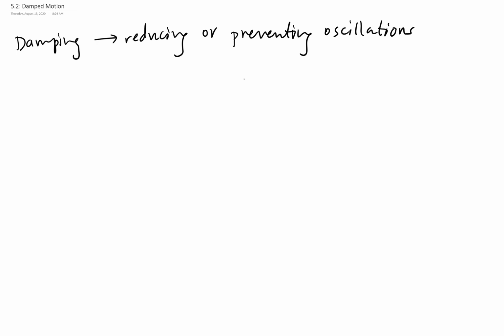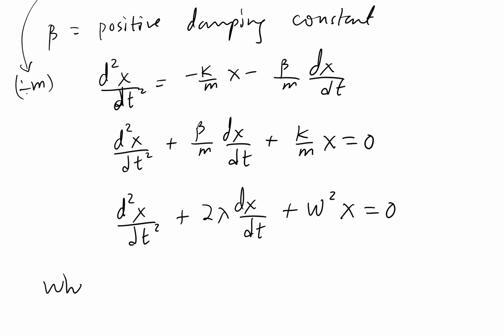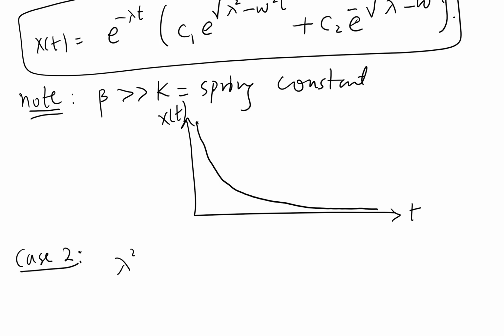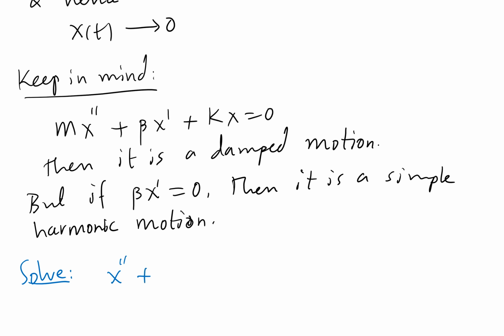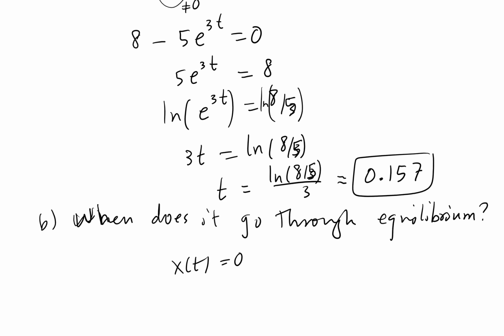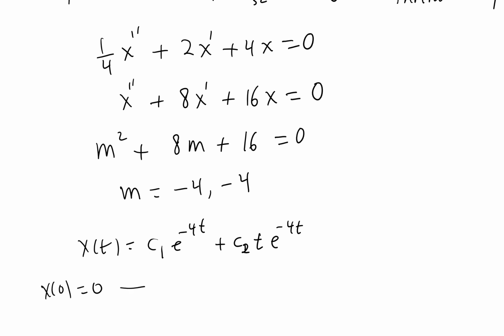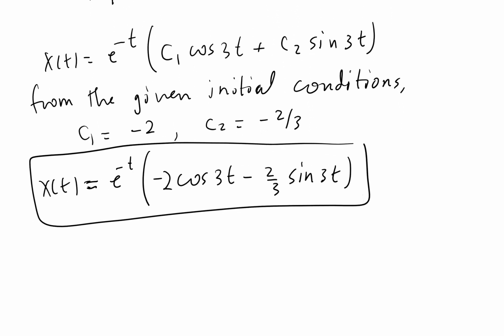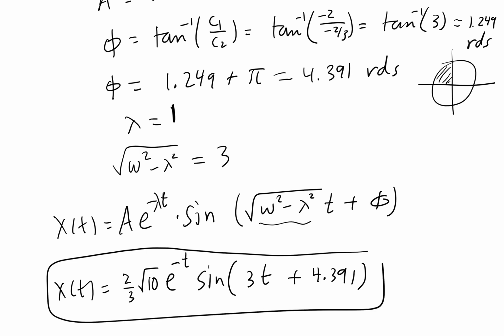Math 24 Section 5.2: Damped Motion